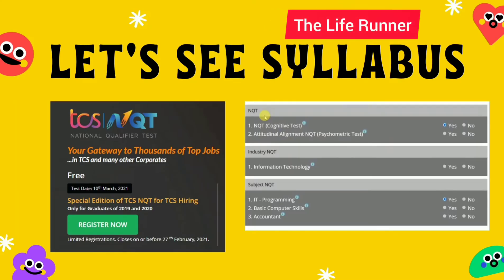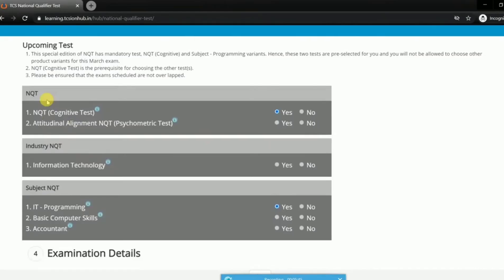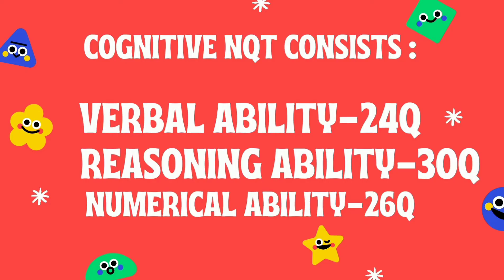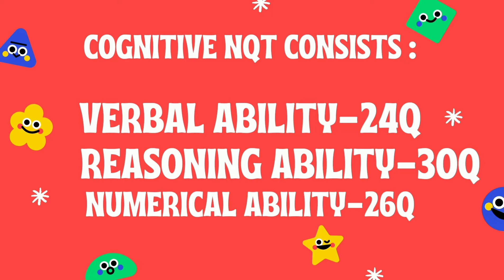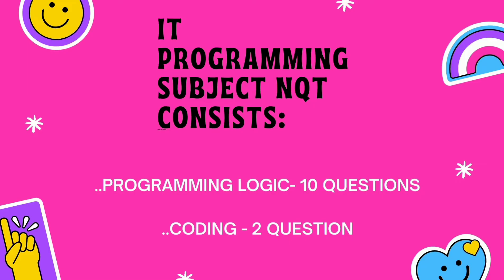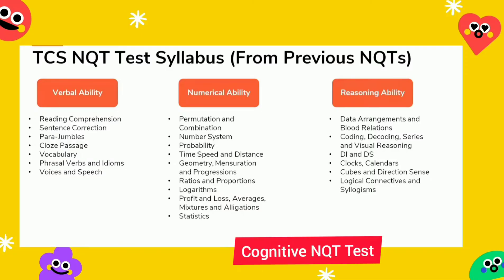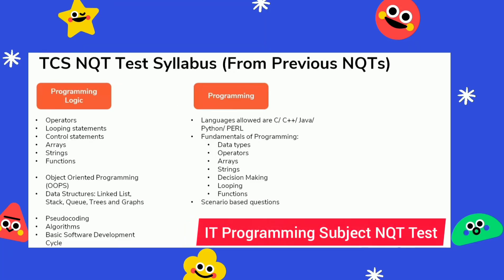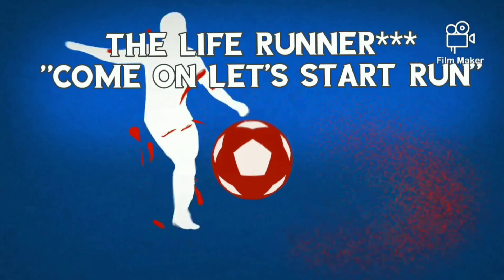TCS NQT Special Edition 2021 || Syllabus || March Exam Hiring 2019 &2020 batches